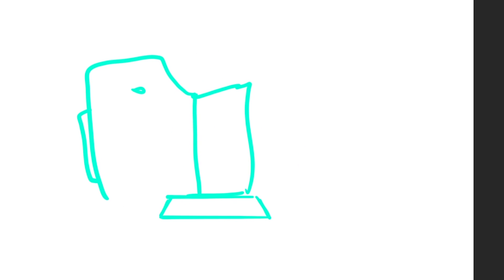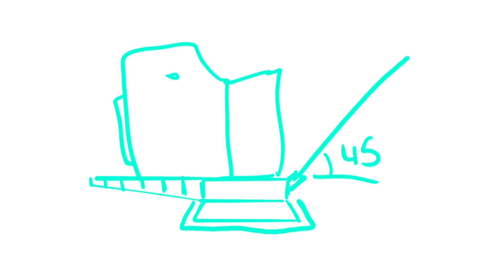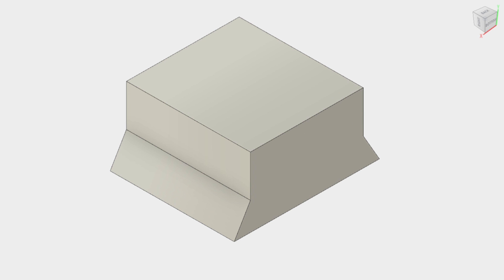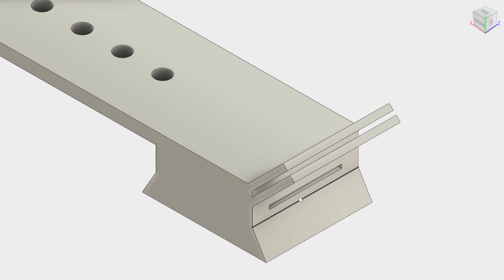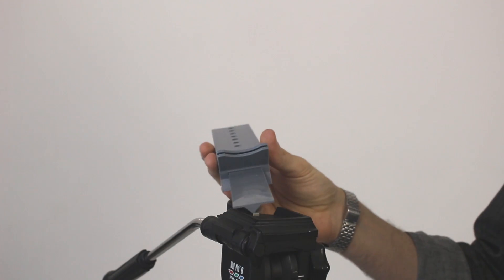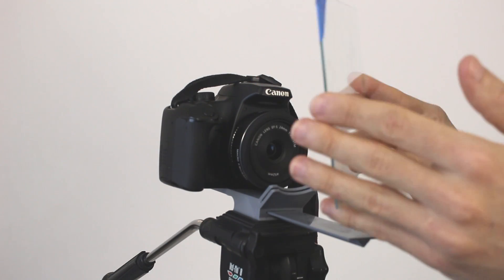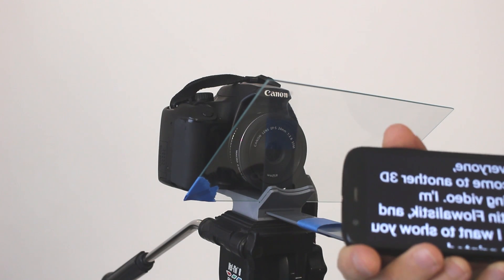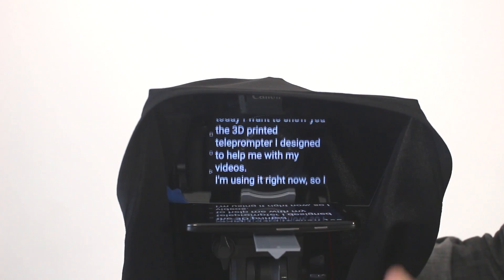$0.00 DIY Teleprompter for Smartphone or Tablet - Easy 3D Printed How-To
I've always had some trouble speaking to the camera. I've designed and 3D Printed this $0.00 DIY teleprompter to help me recording my videos. Best assistant ever!

App used on the phone is Simple Teleprompter.

I'd like to thank all my supporters and patrons, with your help I've been able to create this project.